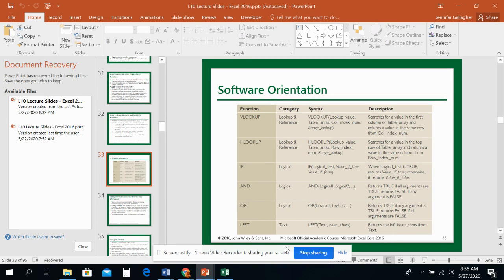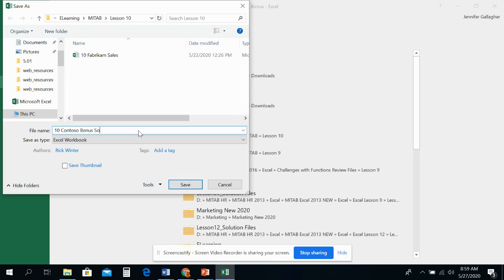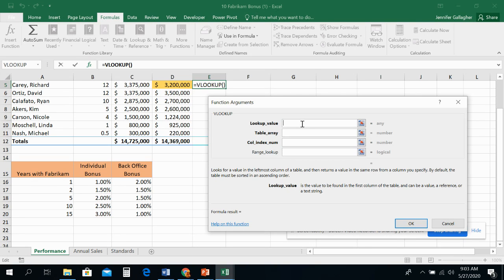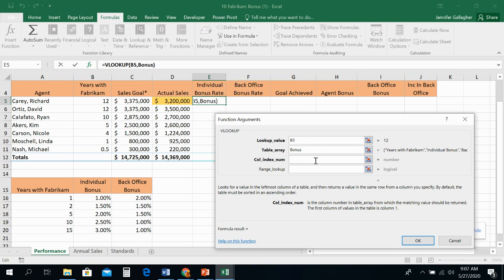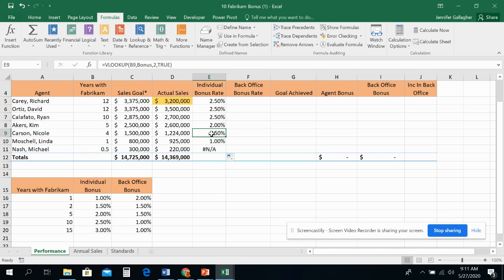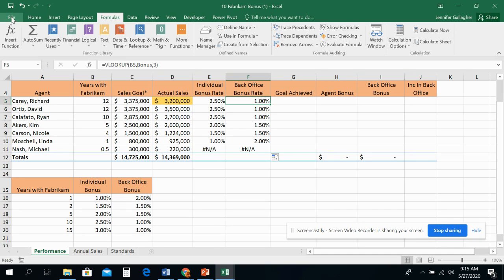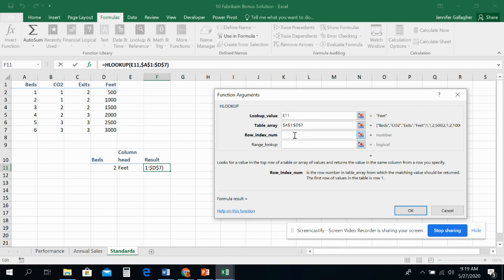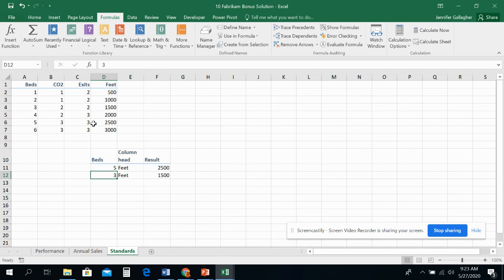Excel Lesson 10 Part 3